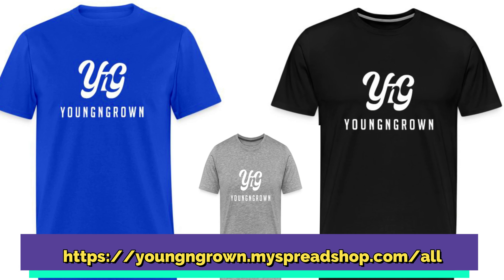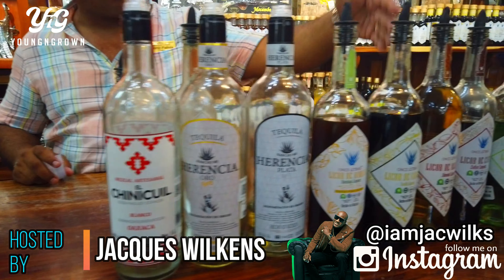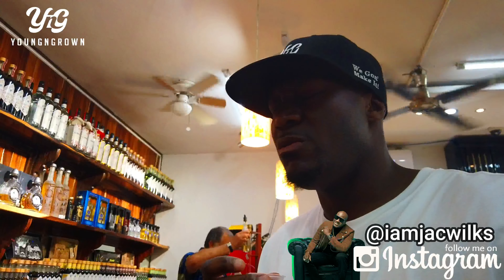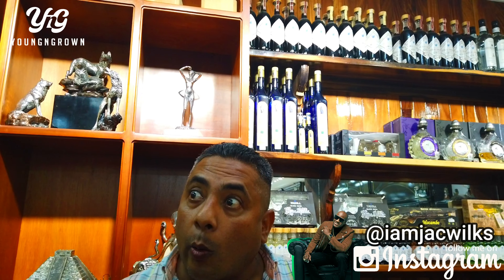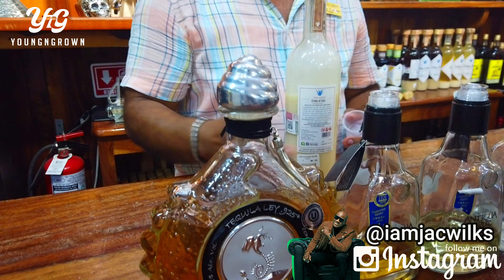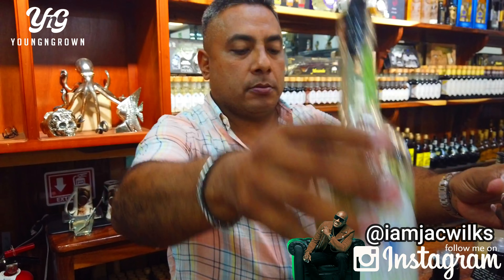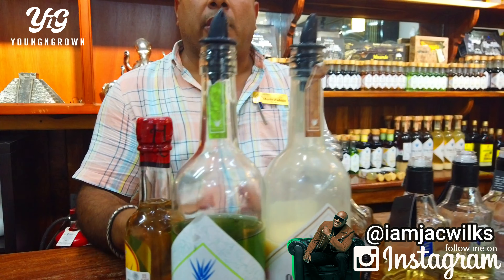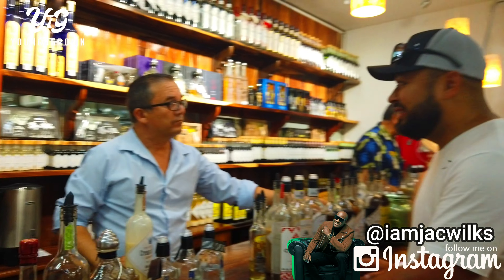Diamonds and Tequila | Most Authentic Mexican Tequila and Rarest Diamonds of Cancun Mexico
I want to invite you to join my YouTube Family, The YoUnGnGrOwN.

Hello everyone, I am Jacques,Wilkens and on this channel I put out music and do an awesome show where I interview people about current topics that affect our generation. This channel gives my audience the platform to express their opinions and perspectives on these topics. I would love for you to join the YoUnGnGrOwN family by subscribing to my channel and joining in on the conversations by adding your own personal point of view of the topics.

Let’s be Friends!